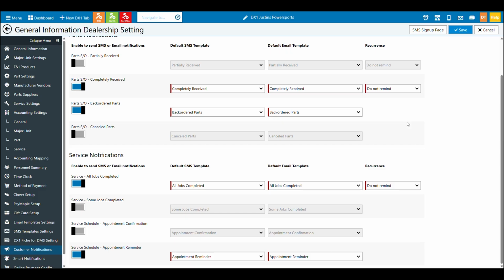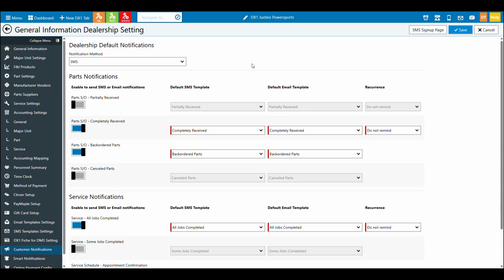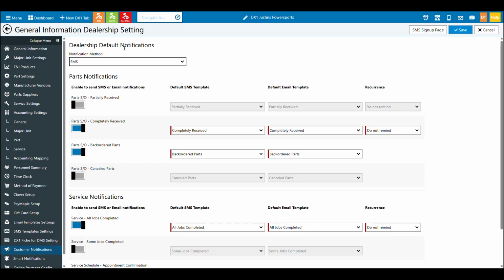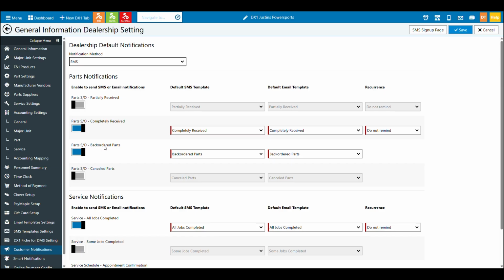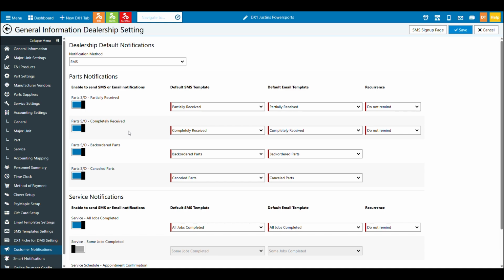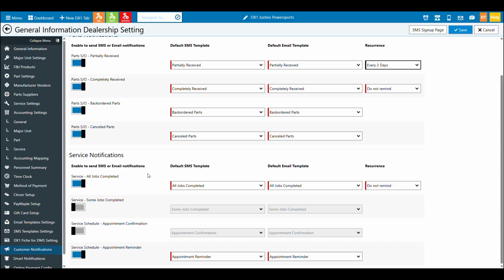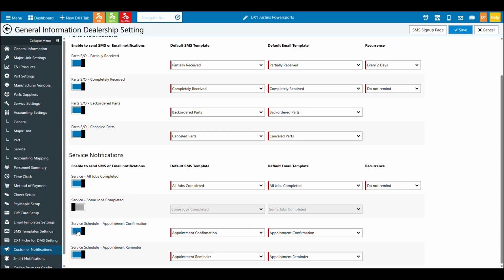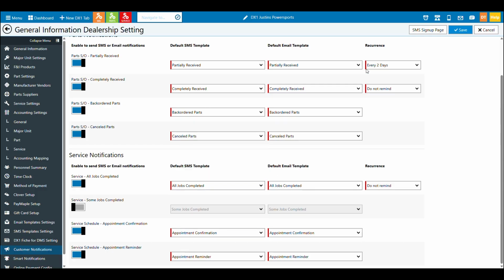Chapter 11 – Dealership Settings - Customer Notifications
This chapter walks you through enabling and configuring customer notifications in DX1. These settings control when and how your customers receive automated updates, helping you keep them informed without adding extra work for your staff.

In this chapter you’ll learn:
• Where to turn on Customer Notifications in DX1
• How notification settings interact with common workflows
• What these options mean for customer communication and visibility

Once your notifications are set, DX1 can automatically keep customers in the loop as you move forward with onboarding.